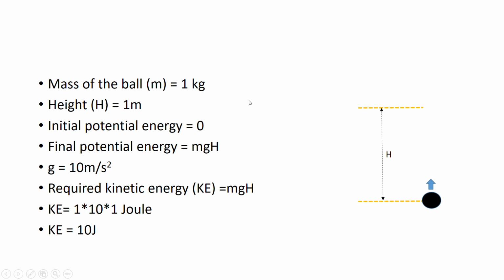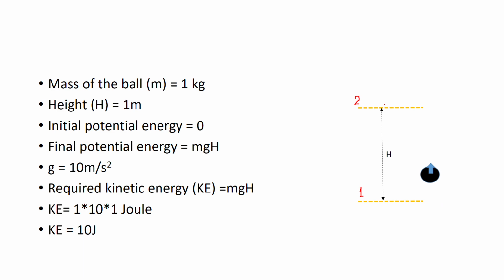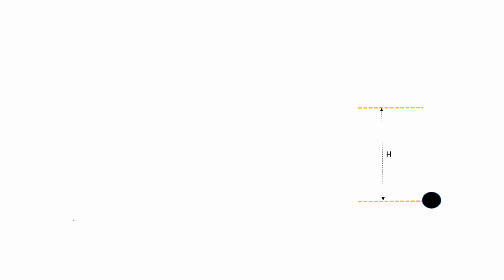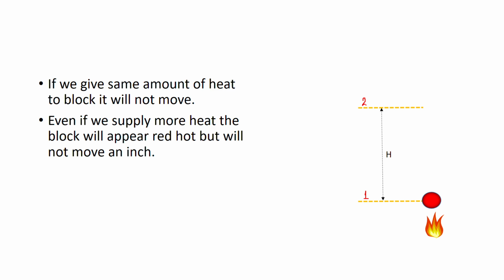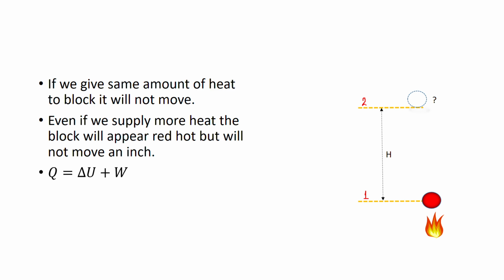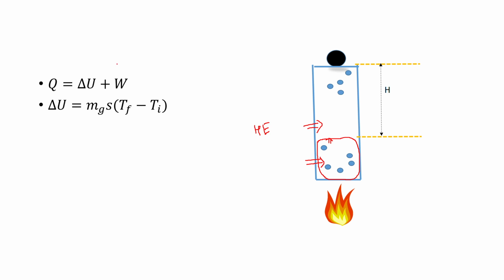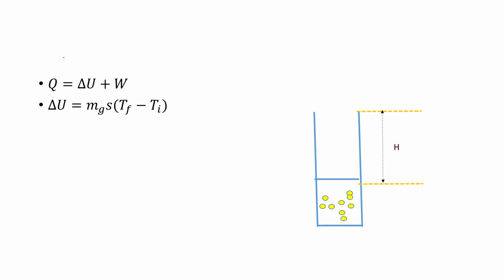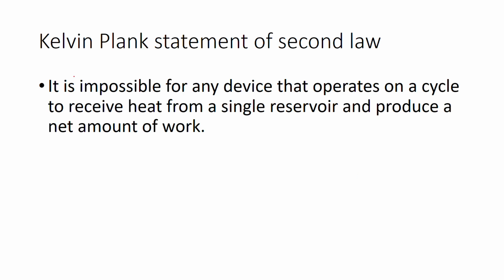Difference between First and Second Laws of Thermodynamics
This video briefly explains the difference between first and second law of thermodynamics. It also explains the requirement of heat engine and working fluid in a thermodynamic process.